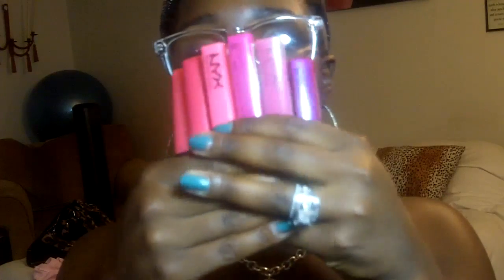PINK LIP COLOR ON DARK SKIN WOMAN OF COLOR/ NON MAC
Lipsticks
Chloe
Gem
Louisiana

Lipglosses
Salsa
LA LA
Dolly Pink